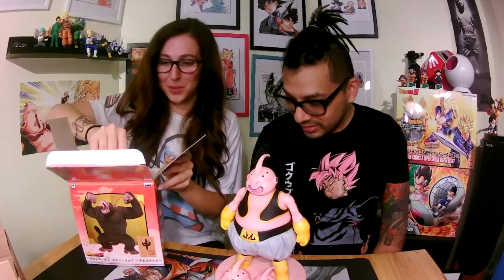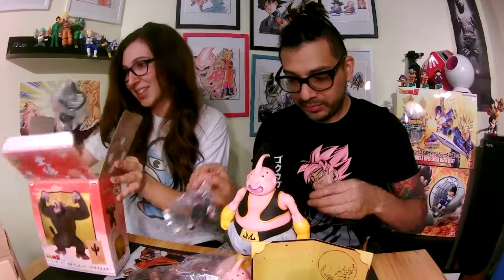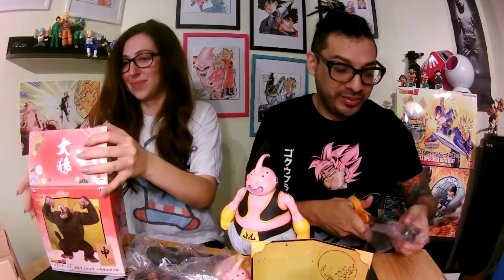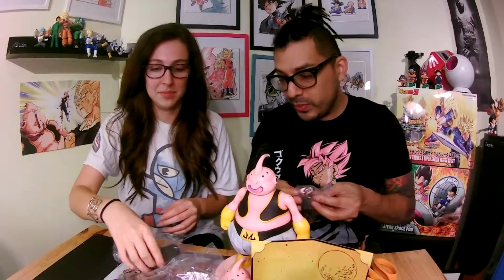BANPRESTO DRAGONBALL Z SUPER OOZARU GREAT APE 2016 YEAR OF THE MONKEY FIGURE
6303 RUE ST-HUBERT
Montreal, Quebec

Vous-allez trouver ici des mini figurines , " Candy toys " , Gashapon , et quelques posters en provenance du Japon
en stock prêt pour être récupéré par les membres
de la région de Montréal Québec à prix raisonnable

You will find here Trading Figures, Candy Toys, Gashapon, Posters from Japan, Items posted will be in Stock ready
for pickup for Local Peoples " for now" ( Montreal Quebec Area ) at a reasonable price